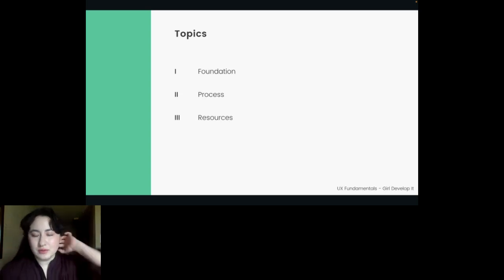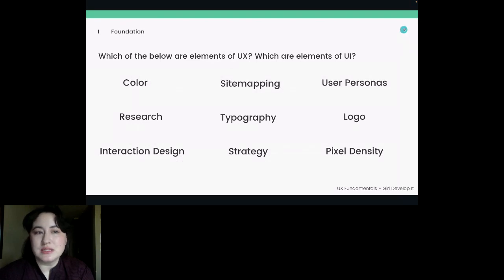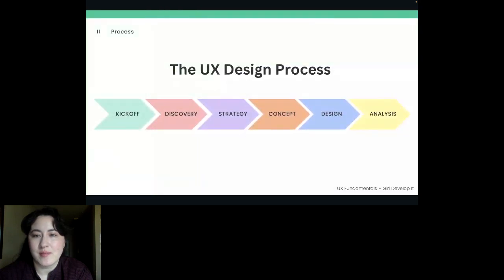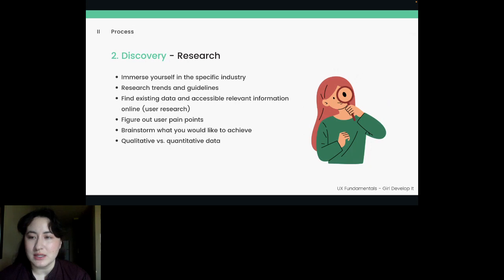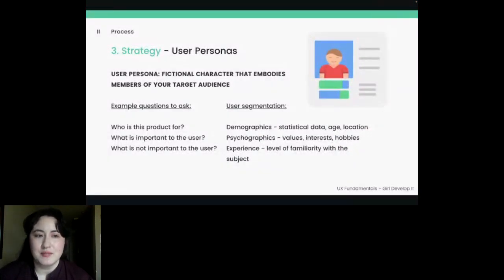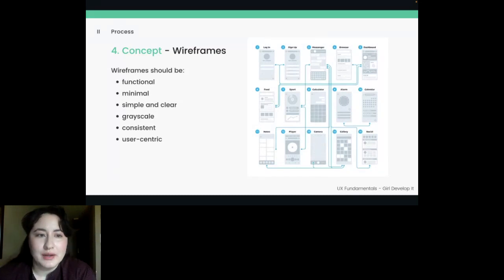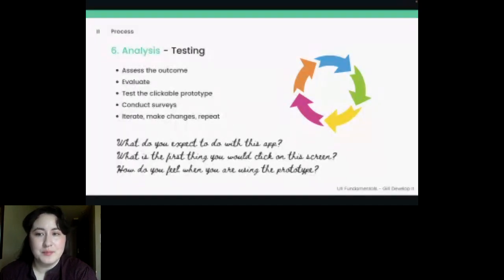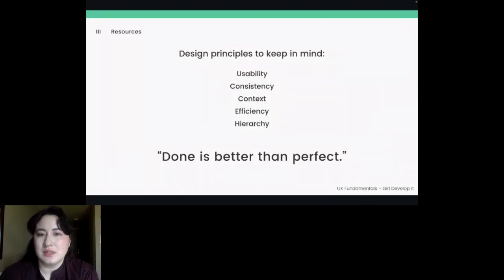UX Basics for Hackathon Success